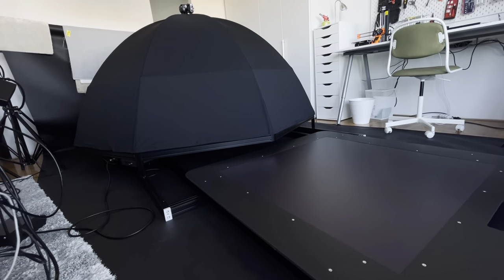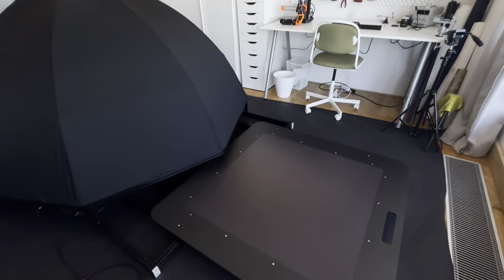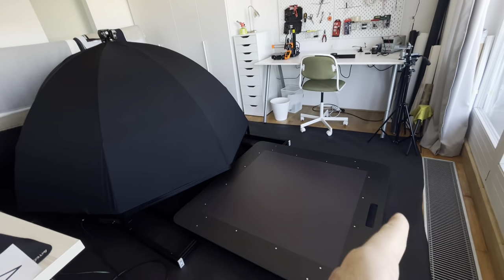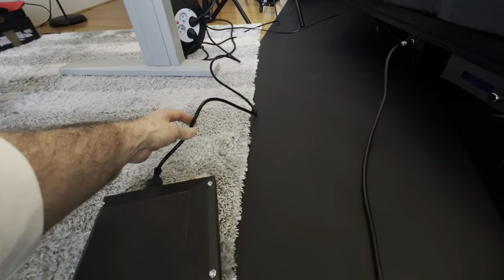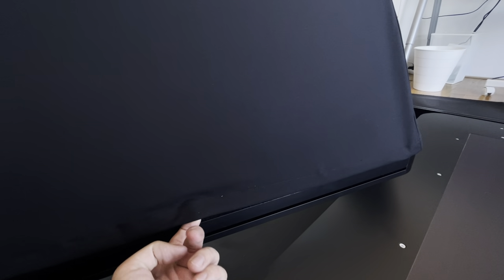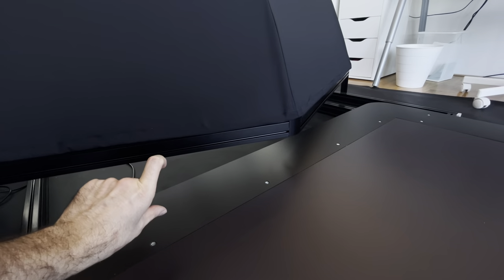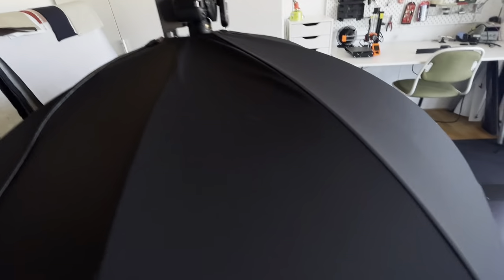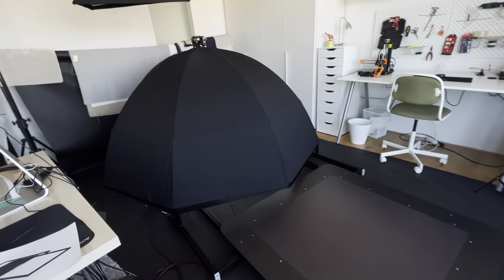TMAC - Large Surface PBR SVBRDF Scanner Overview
tmac is a new generation of PBR (Physically Based Rendering) surface texture capture device. It accommodates flat samples of fabric, suede, wood, wallpaper of up to 1,5 x 1,0 meter. Capture resulting in SVBRDF maps (albedo, normal, specular, roughness etc.) that can be fed to usual 3D application.

jakubcech.net

Suitable for Adobe Substance, 3Ds Max, Cinema4D, CLO, etc.
Works with rendering in Unreal Engine, Octane, Corona Renderer, Vray Renderer and more.